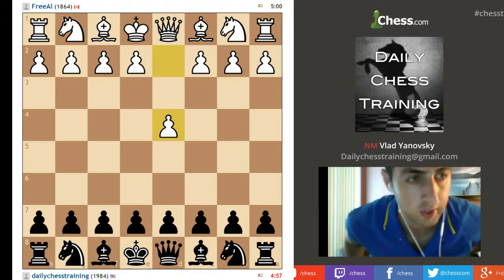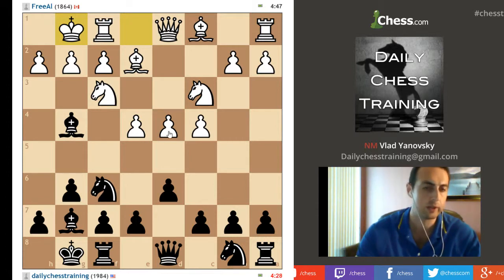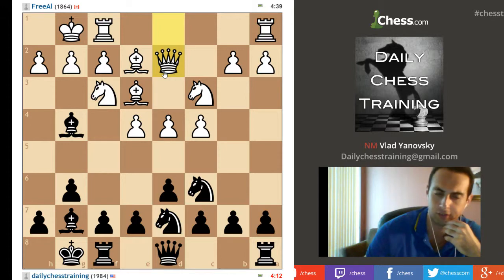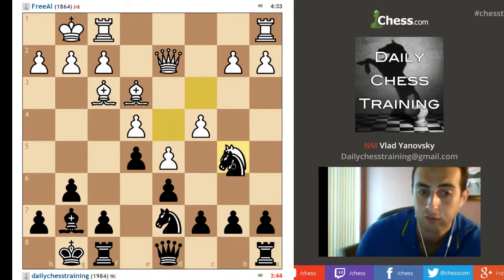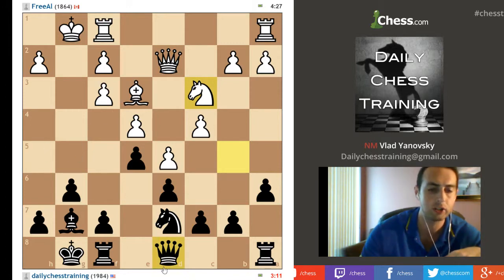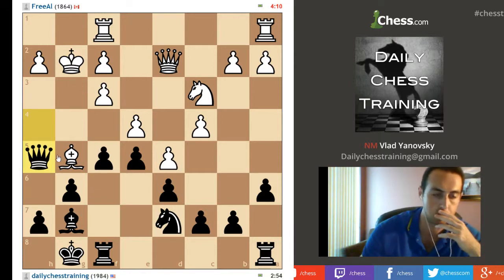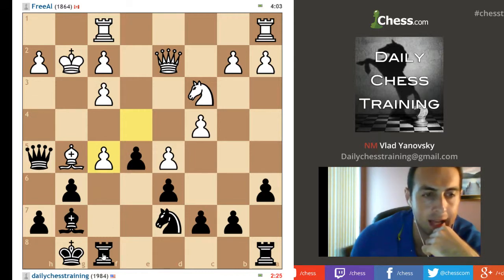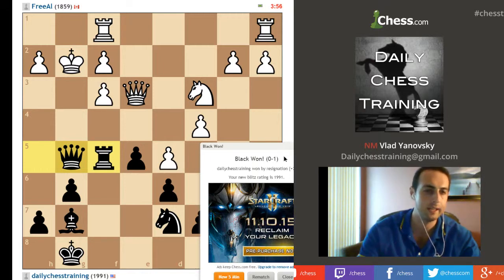Vlad 5 0 Blitz game on Chess.com Kings Indian Defense.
Intresting positional struggle in Vlad's pet Bg4 line of the KID.